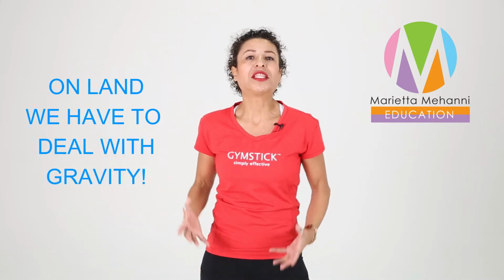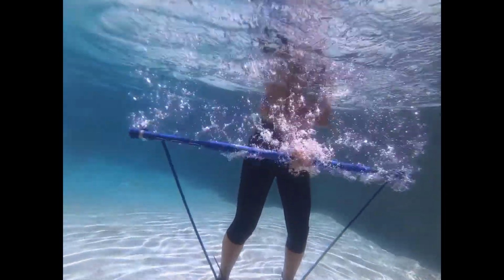Gymstick H2O 8 Aug 2021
GYMSTICK H20 is like no other water fitness program and it comes with a specific music format to make it easy for the instructor to deliver the workout and for the members to follow.

This workshop is suitable for all fitness instructors, personal trainers and health professionals who wish to deliver water workouts.

The Gymstick H20 Workshop teaches instructors how to develop a progression based technique called Trios, a group exercise concept exclusive to Gymstick. It has been proven to be Simply Effective in delivering a water fitness program that includes muscle strength, endurance, balance, coordination and cardiovascular conditioning.

You will receive:

14 days free access to Marietta's virtual class online membership, to view videos and practice teaching.
To get the certificate of completion, you will need to submit an assessment video (no extra cost). 7 Fitness Australia CECs on completion of the assessment video.

Workshop info
Sun 8th August 2021
10.00am-4.30pm AEST
LIVE VIRTUAL workshop - access via zoom
$180

*You will need to have access to a Gymstick